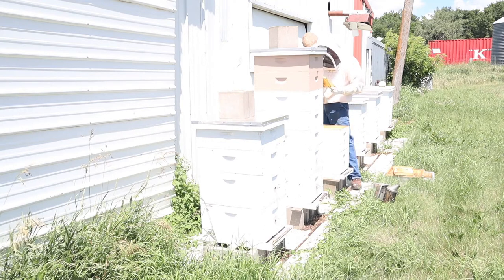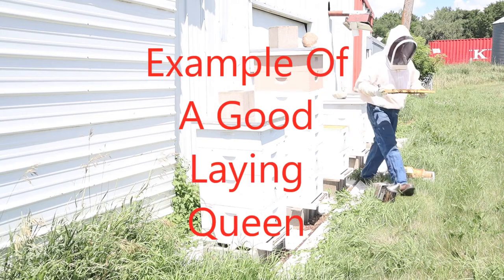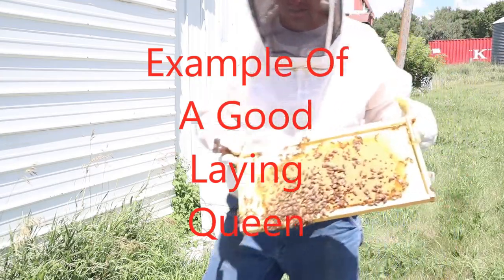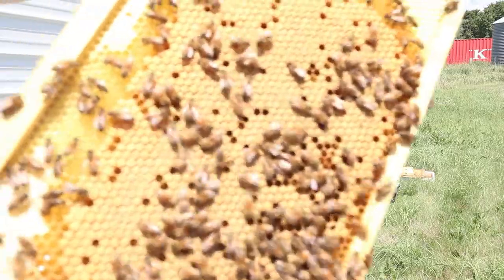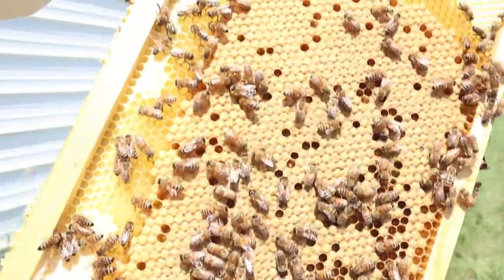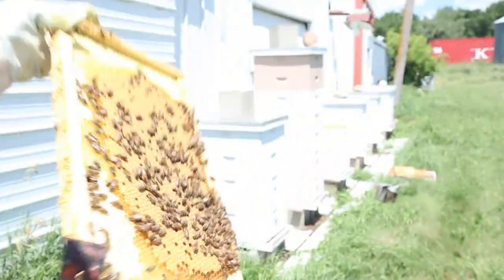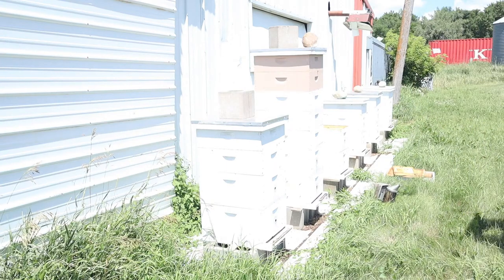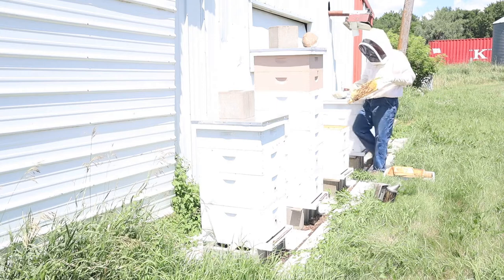Why I don't use a Horizontal or Top Bar Hive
A video about the reasons I prefer Langstroth Hives